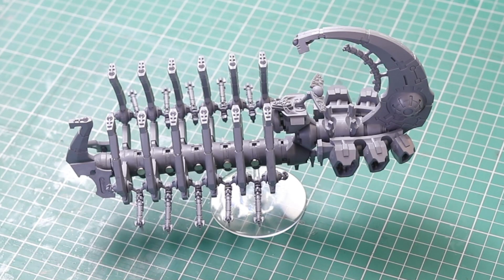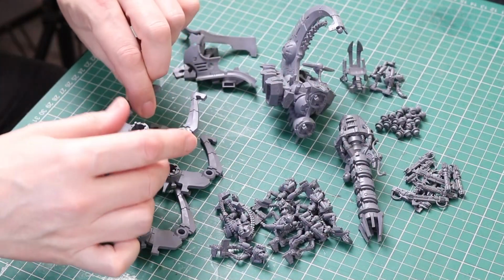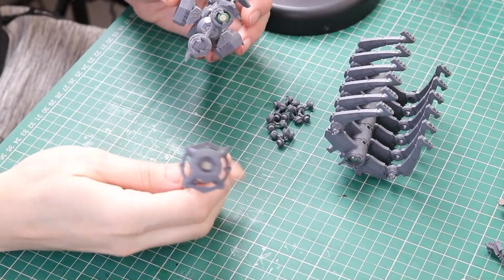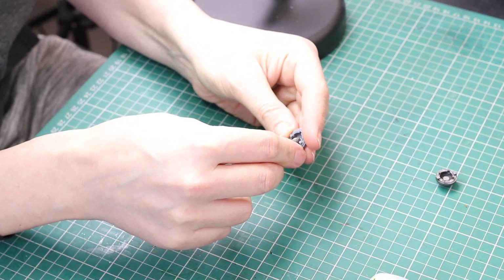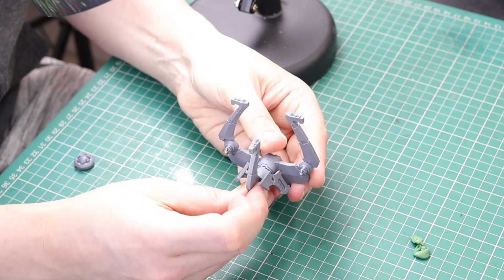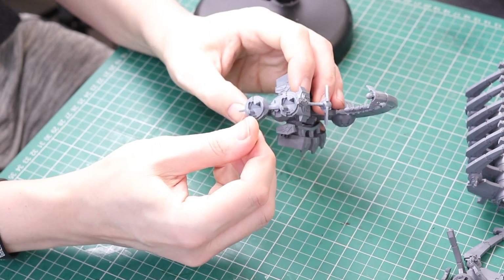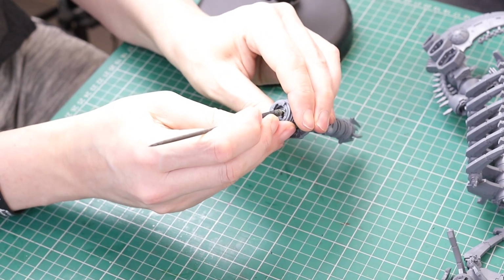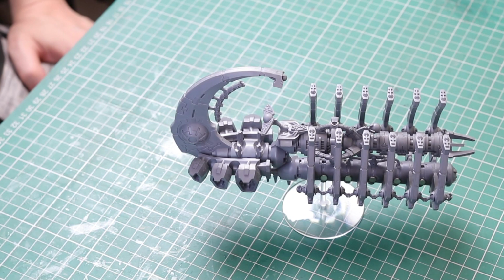How to Magnetise a Necron Ghost Ark/Doomsday Ark - Super Easy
In this tutorial I show you How to Magnetize a Necron Ghost Ark/Doomsday Ark.
A Super Easy way to change the model from one to the other.